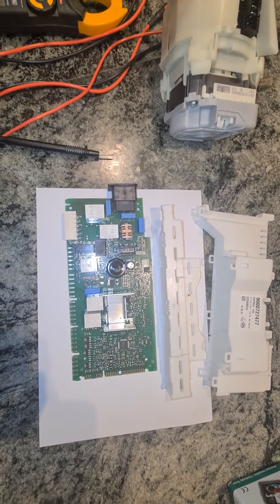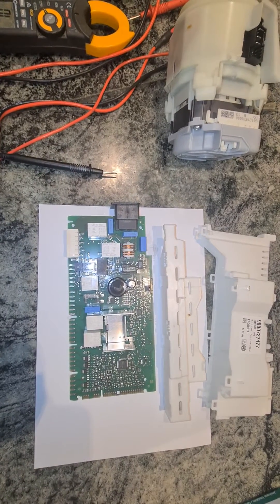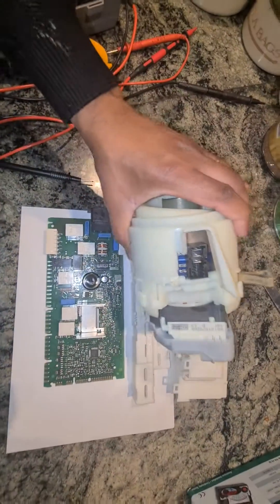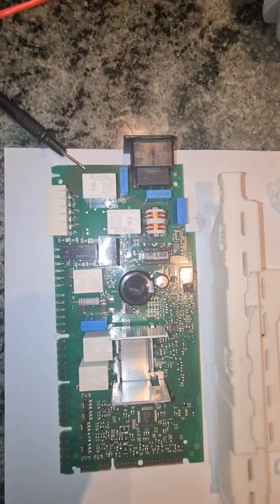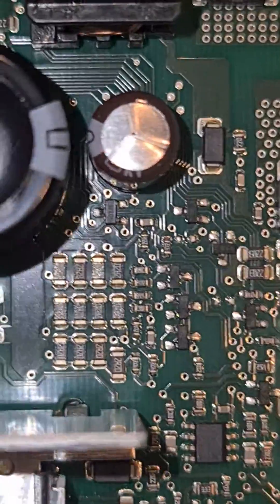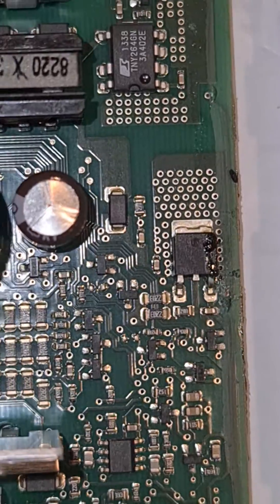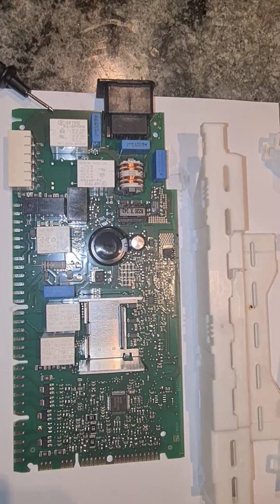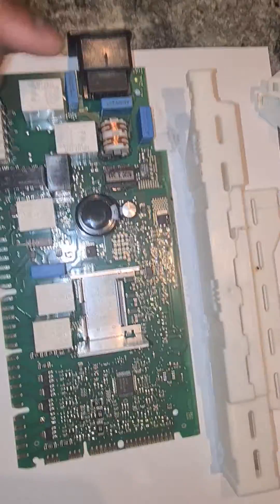Bosch Dishwasher - E09, No heating - Case of Blown Control Board.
Bosch Dishwasher - E09 Error, No Heating

Checked resistances and insulation resistance on heat pump, all ok

Checked the board and mice have damaged the board, resulting in E09, no heat.